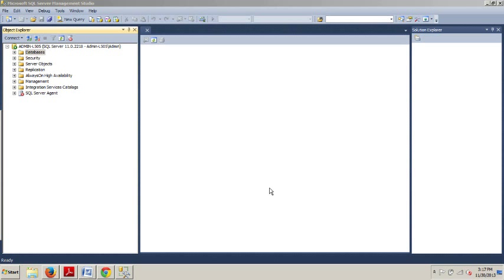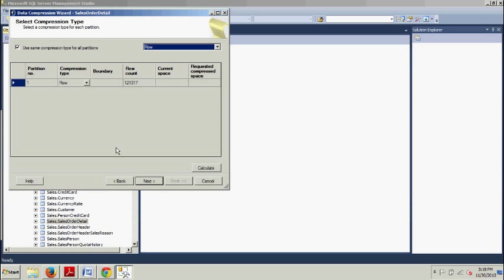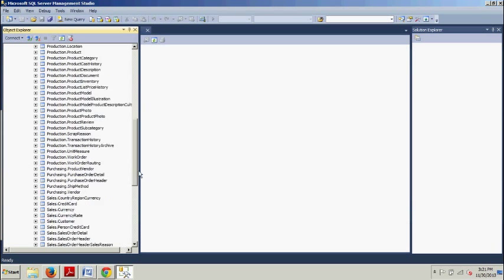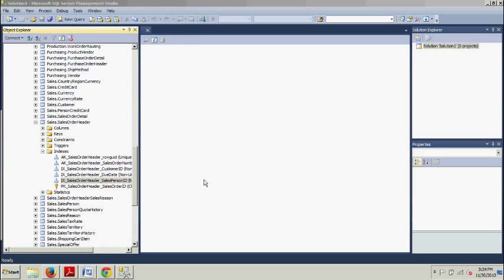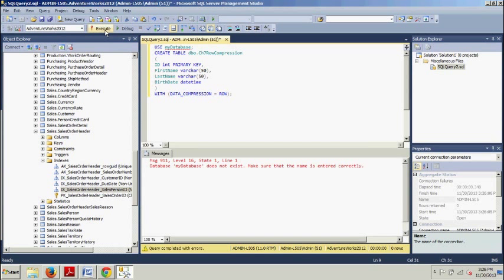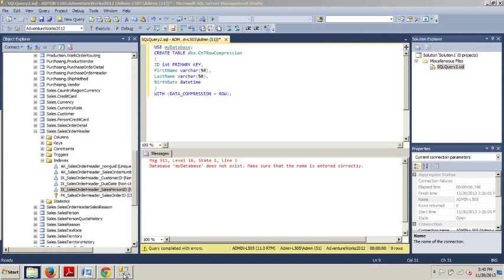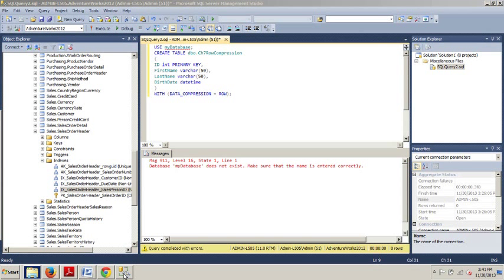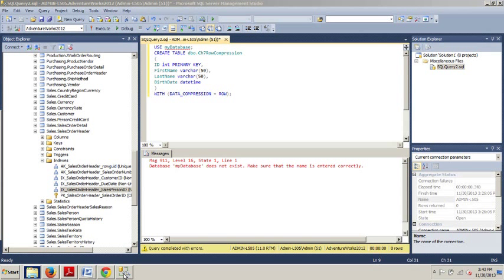SQL Server Tutorial 20: Table, Index and Row Compression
How to use table, index and row compresson with SSMS or T-SQL.